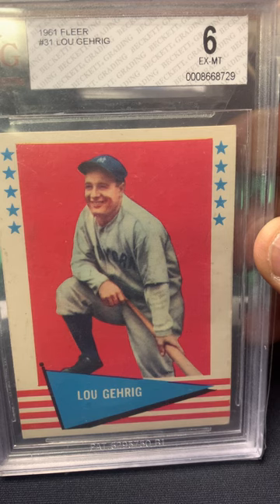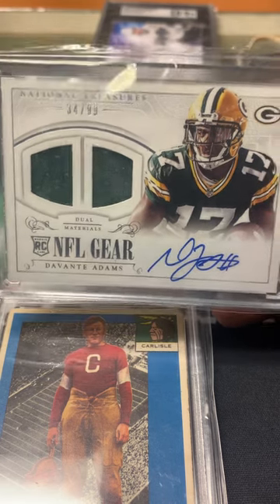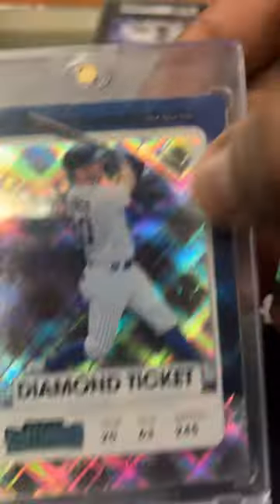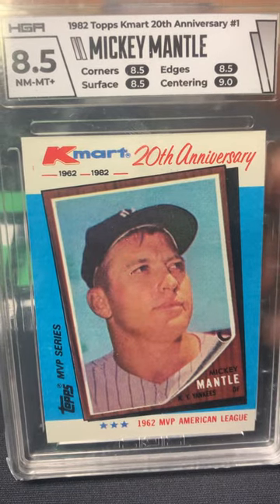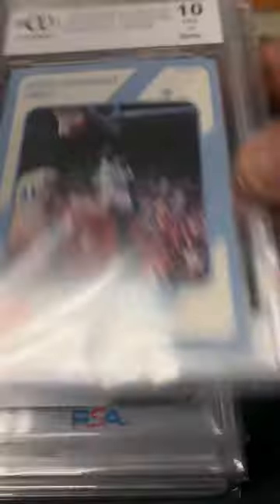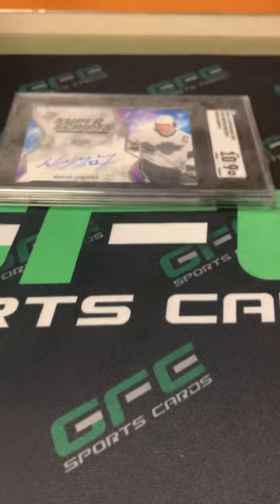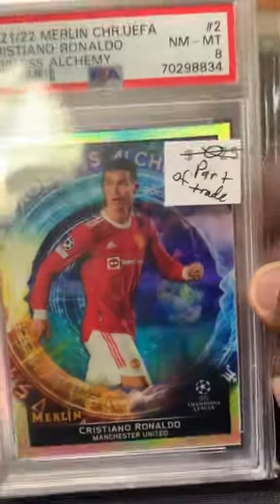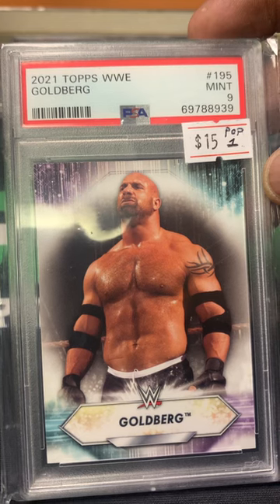Chicago Sports Spectacular Show Pickup Part 2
Bought a bunch, there are dead to be made and money to be made. Be patient and stay in your own lane!!!